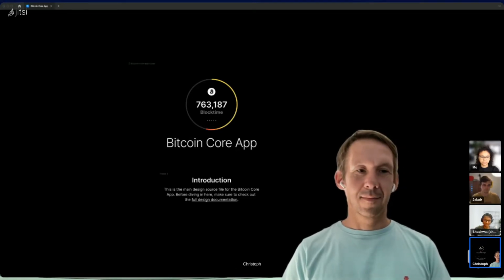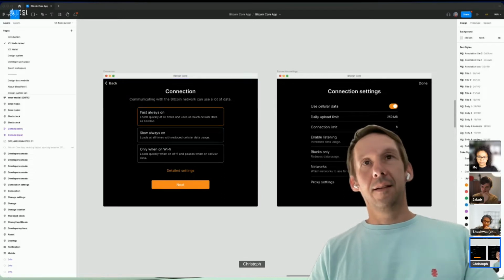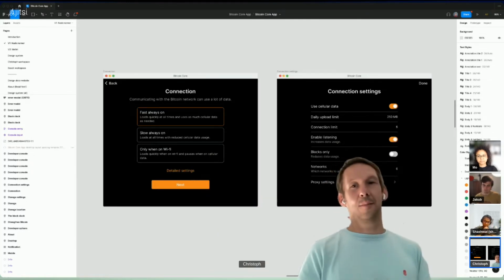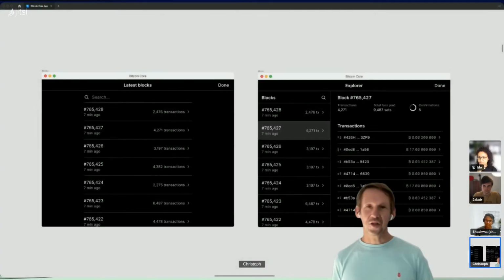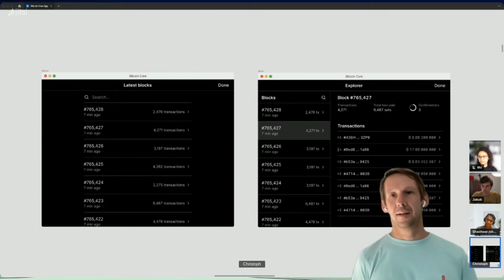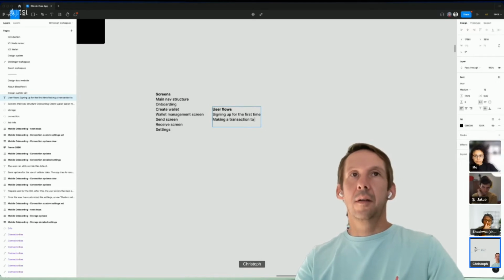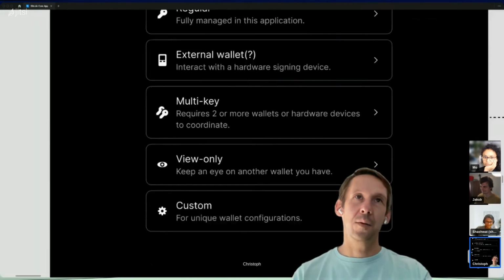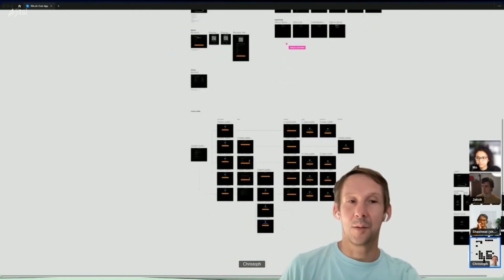Bitcoin Core App Design Jam Session #1: Intro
The first of our weekly jam sessions purely around the design of the new Bitcoin Core App. There's a brief intro to what we are trying to achieve and then we loosely talk through various aspects of how the design challenges ahead and how we can collaborate around them.